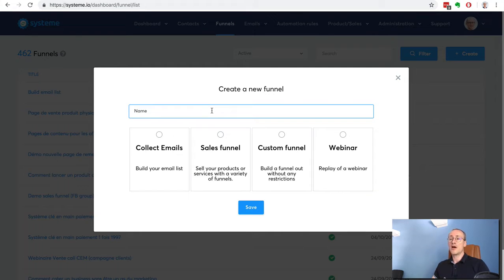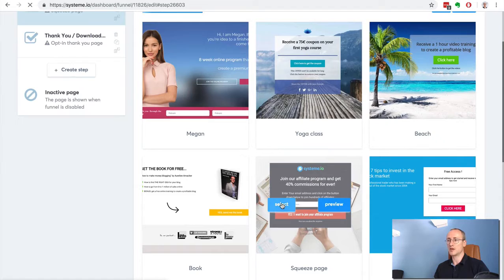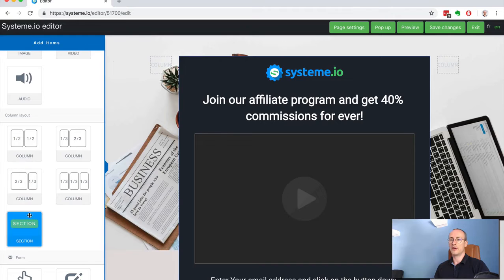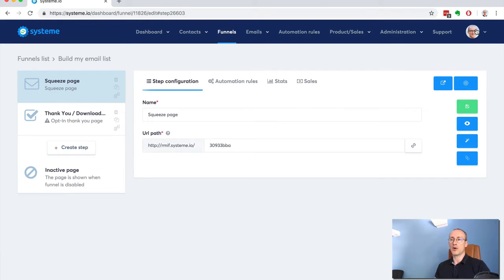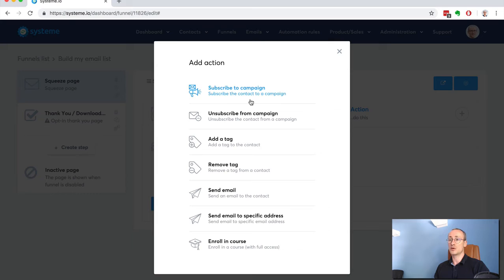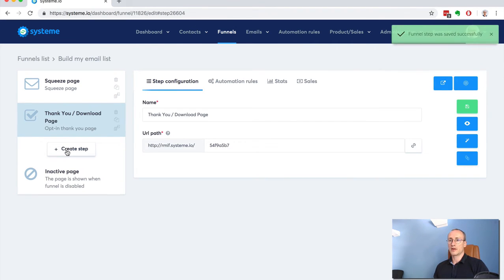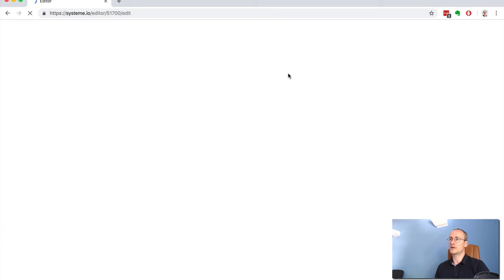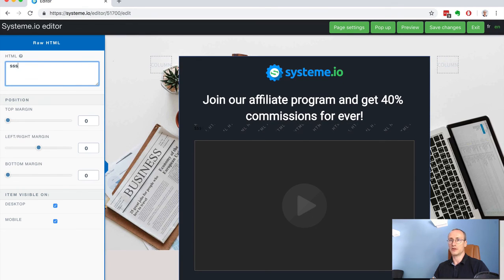How to build a sales funnel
Understanding how a Sales Funnel works can make or break for your online business.
In this video I show you how to build a sales funnel in just a couple of minutes with Systeme.io